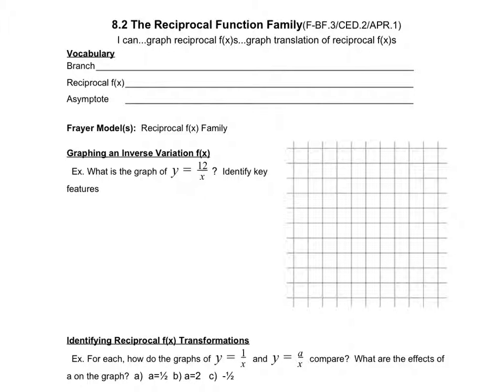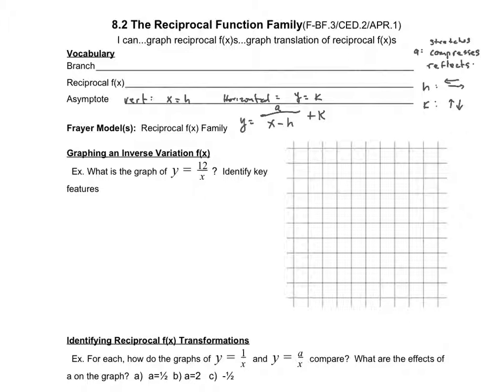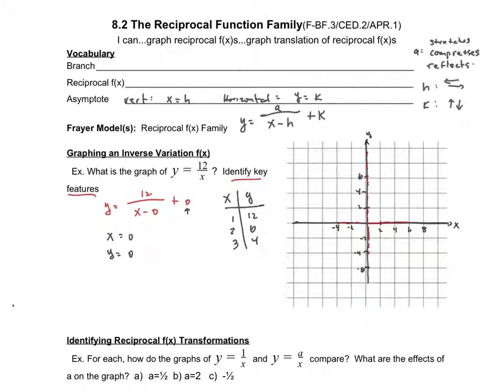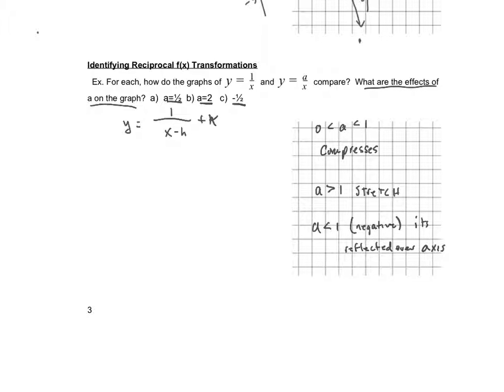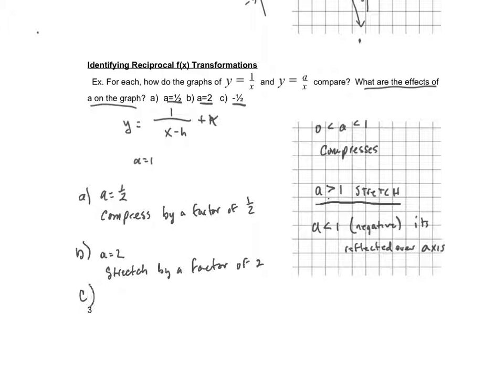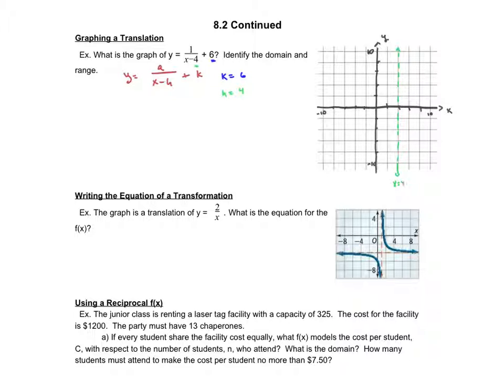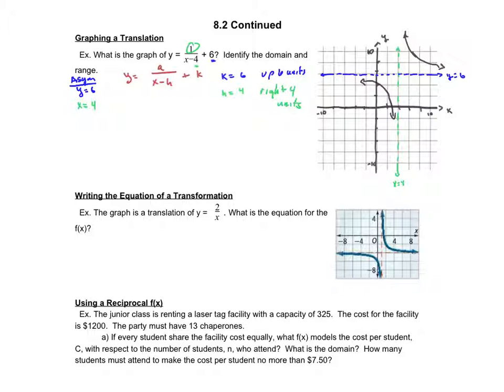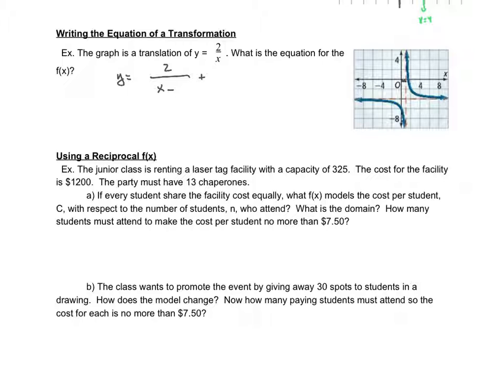8-2 Reciprocal Functions Video Notes - Algebra 2